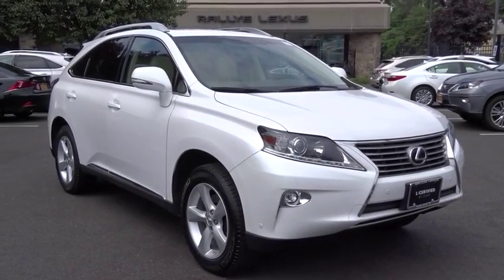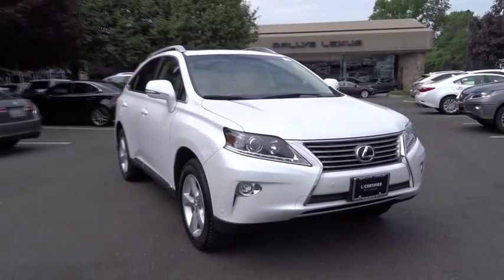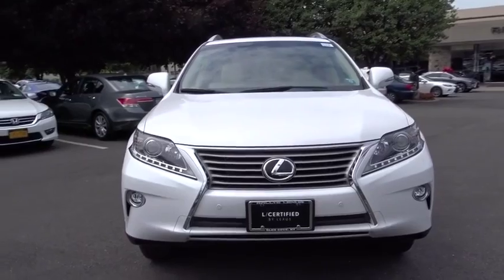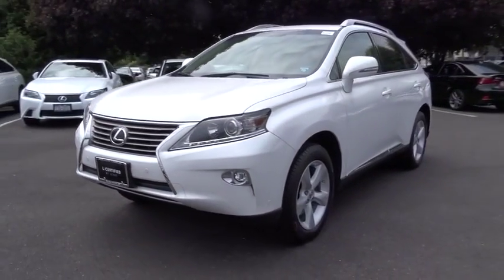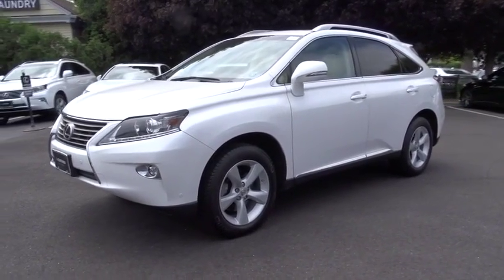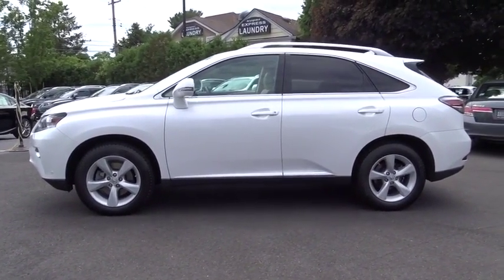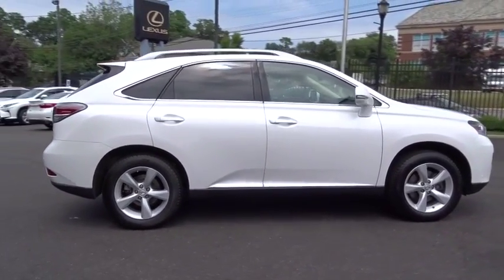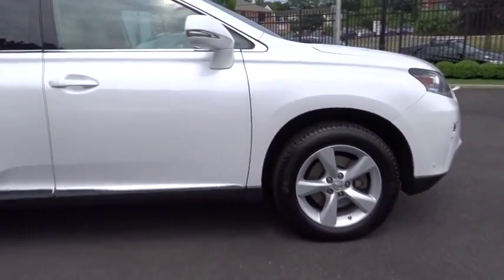2015 Lexus RX 350 Walk-Around Roslyn, Albertson, Port Washington, Great Neck, Oyster Bay, NY 17374P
2015 Lexus RX 350 Walk-Around

Rallye Lexus
20 Cedar Swamp Road

This Lexus RX 350 has a strong Regular Unleaded V-6 3.5 L/211 engine powering this Automatic transmission. WOOD & LEATHER-TRIMMED STEERING WHEEL & SHIFT KNOB, STARFIRE PEARL, PREMIUM PACKAGE W/BLIND SPOT MONITOR SYSTEM -inc: Power-Folding Htd Electrochromic Outside Mirrors, Rear Armrest Storage w/Lid, Driver Seat/Steering/Mirror Memory - 3 Settings, One-Touch Open/Close Moonroof, tilt-and-slide, Roof Rails, Blind Spot Monitoring Lane Change Assist. Carfax One-Owner. 8 Carfax Service Records. Certified Pre-Owned.*These Packages Will Make Your Lexus RX 350 the Envy of Onlookers*COMFORT PACKAGE -inc: Xenon High Intensity Discharge Projector Headlamps, LED front fog lamps and driving lamps, Rain-Sensing Wipers, Heated & Ventilated Front Seats DVD PREMIUM AUDIO FOR NAVIGATION, COMFORT PACKAGE -inc: Xenon High Intensity Discharge Projector Headlamps, LED front fog lamps and driving lamps, Rain-Sensing Wipers, Heated & Ventilated Front Seats, Wheels: 18 x 7.5 5-Spoke Aluminum, Variable Intermittent Wipers, Valet Function, Trunk/Hatch Auto-Latch, Trip Computer, Transmission: 6-Spd Sequential Shift Auto (ECT-i) -inc: multi-mode and snow mode, Tracker System, Tires: P235/60R18 AS, Tailgate/Rear Door Lock Included w/Power Door Locks.*Know You're Making a Reliable Purchase *Carfax reports: Carfax One-Owner Vehicle, No Damage Reported, No Accidents Reported, 8 Service Records.*Visit Us Today *A short visit to Rallye Lexus located at 20 Cedar Swamp Rd., Glen Cove, NY 11542 can get you a hassle free deal on this dependable RX 350 today!Each vehicle that Rallye Lexus purchases must measure up to the highest standards before it can become a Certified Pre-Owned Lexus. Only late model vehicles in exceptional condition qualify. A stringent 161-point inspection is performed by a Lexus-trained technician. The same standards are applied for non Lexus vehicles as well, so you're sure of knowing you're purchasing a quality vehicle whether it be Lexus certified or from another manufacturer.Ask about the Lexus Certified Pre-Owned Lease for this vehicle.
COMFORT PACKAGE  -inc: Xenon High Intensity Discharge Projector Headlamps  LED front fog lamps and driving lamps  Rain-Sensing Wipers  Heated & Ventilated Front Seats,DVD PREMIUM AUDIO FOR NAVIGATION,INTUITIVE PARKING ASSIST,NAVIGATION PACKAGE  -inc: remote touch navigation controller  Lexus Insider and advanced voice command casual-language voice recognition system  Lexus Enform 2.0 w/Safety Connect  automatic collision notification  stolen vehicle location  emergency assist button (SOS)  enhanced roadside assistance  destination assist  eDestination (subscription required)  and enform application suite  HDD Navigation System w/Advanced Voice Command Generation 7  backup monitor and casual-language voice recognition system  SiriusXM NavTraffic/NavWeather (subscription required)  sports  stocks and gas prices,PARCHMENT  LEATHER SEAT TRIM,PREFERRED ACCESSORY PACKAGE  -inc: key glove  Cargo Net  Cargo Mat  Wheel Locks,PREMIUM PACKAGE W/BLIND SPOT MONITOR SYSTEM  -inc: Power-Folding Htd Electrochromic Outside Mirrors  Rear Armrest Storage w/Lid  Driver Seat/Steering/Mirror Memory - 3 Settings  One-Touch Open/Close Moonroof  tilt-and-slide  Roof Rails  Blind Spot Monitoring Lane Change Assist,STARFIRE PEARL,WOOD & LEATHER-TRIMMED STEERING WHEEL & SHIFT KNOB,All Wheel Drive,Power Steering,ABS,4-Wheel Disc Brakes,Brake Assist,Aluminum Wheels,Tires - Front Performance,Tires - Rear Performance,Temporary Spare Tire,Heated Mirrors,Power Mirror(s),Integrated Turn Signal Mirrors,Rear Defrost,Privacy Glass,Intermittent Wipers,Variable Speed Intermittent Wipers,Rear Spoiler,Remote Trunk Release,Power Liftgate,Power Door Locks,Daytime Running Lights,Automatic Headlights,Fog Lamps,AM/FM Stereo,CD Player,Satellite Radio,MP3 Player,Auxiliary Audio Input,HD Radio,Steering Wheel Audio Controls,Bluetooth Connection,Power Driver Seat,Power Passenger Seat,Bucket Seats,Driver Adjustable Lumbar,Passenger Adjustable Lumbar,Pass-Through Rear Seat,Rear Bench Seat,Adjustable Steering Wheel,Trip Computer,Power Windows,Leather Steering Wheel,Keyless Entry,Keyless Start,Universal Garage Door Opener,Cruise Control,Climate Control,Multi-Zone A/C,Woodgrain Interior Trim,Cloth Seats,Auto-Dimming Rearview Mirror,Driver Vanity Mirror,Passenger Vanity Mirror,Driver Illuminated Vanity Mirror,Passenger Illuminated Visor Mirror,Floor Mats,Cargo Shade,Security System,Engine Immobilizer,Traction Control,Stability Control,Front Side Air Bag,Telematics,Tire Pressure Monitor,Driver Air Bag,Passenger Air